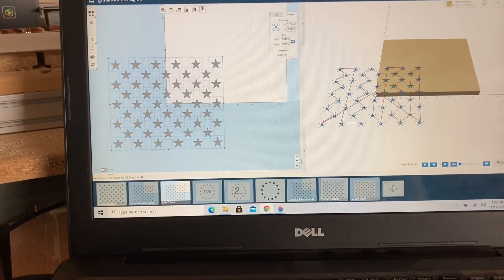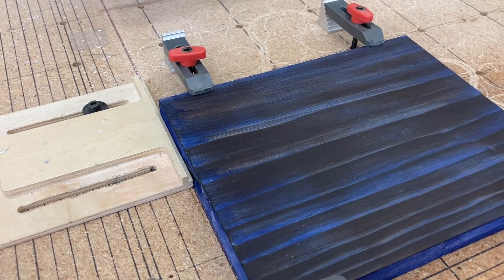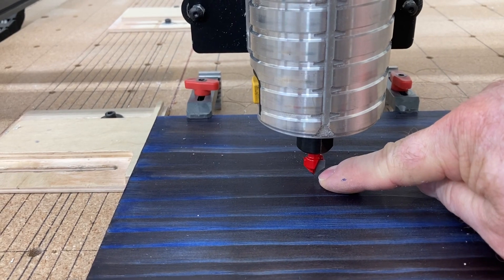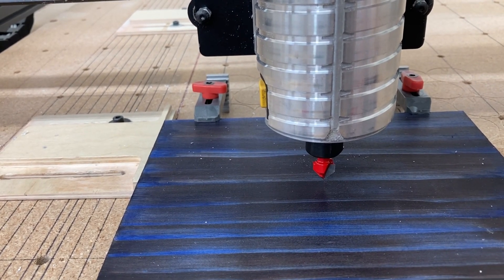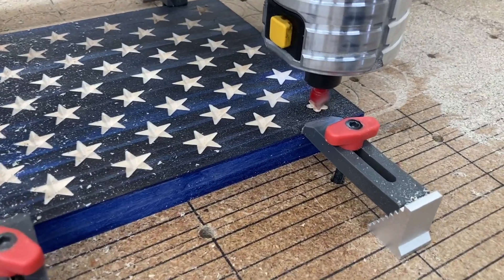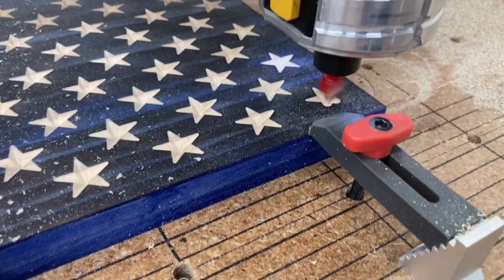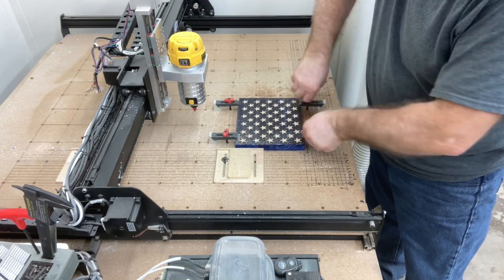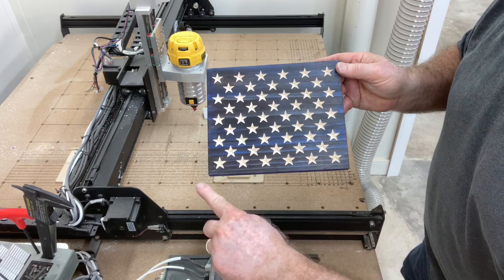Inventables XCarve and Easel Together with X,Y,0 in the Center of the Project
Having the X,Y,0 in the center of the project has many advantages.  It does not matter if the project is showing off the work area.  It will carve just fine.

Frequently needed supplies:
90 degree v-bit
60 degree v-bit